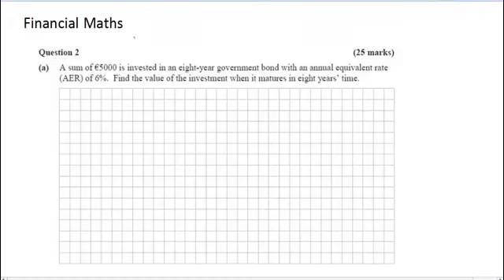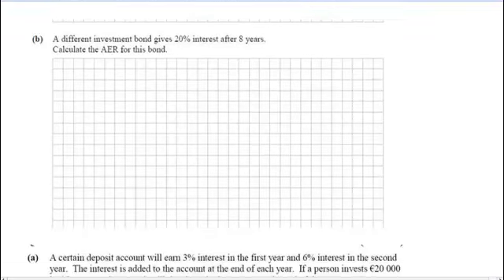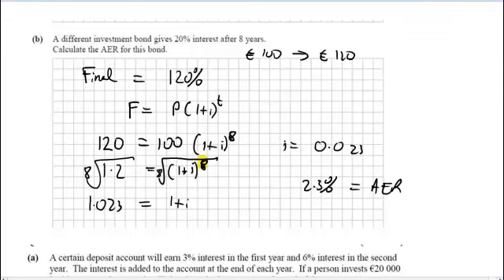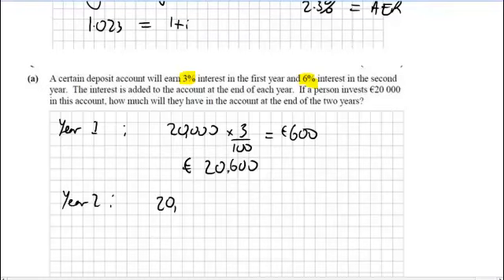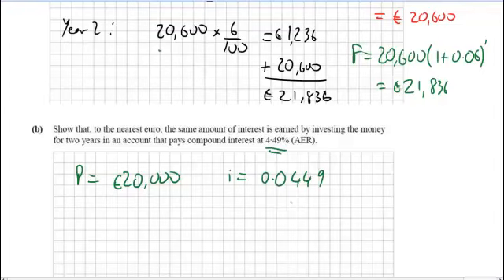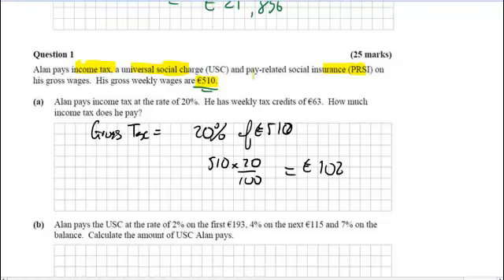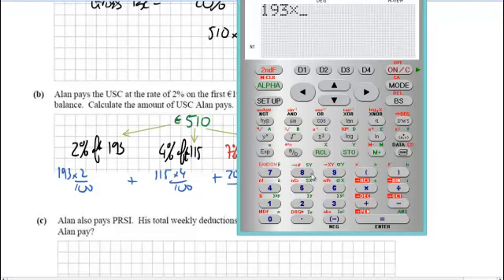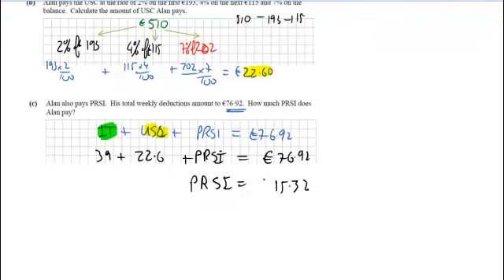Financial Math solutions